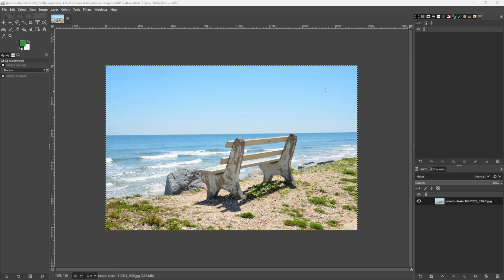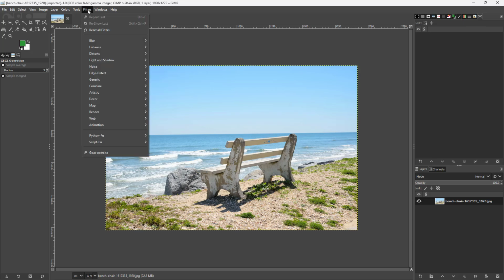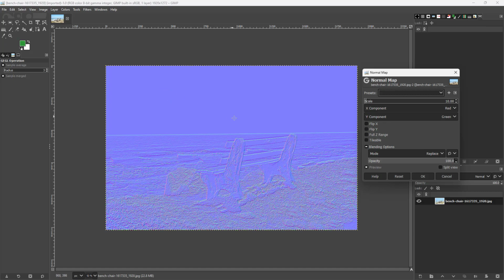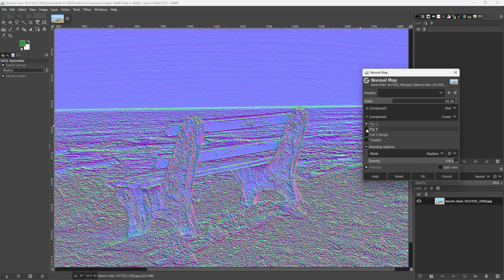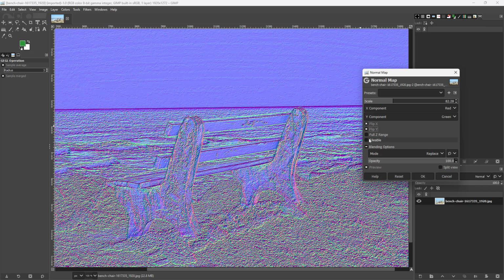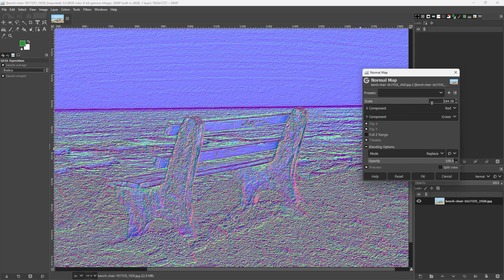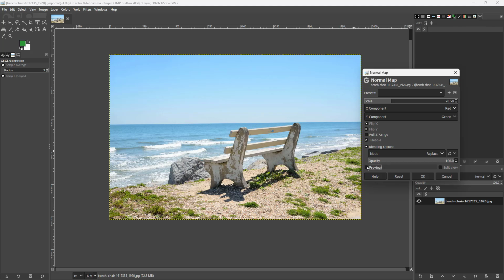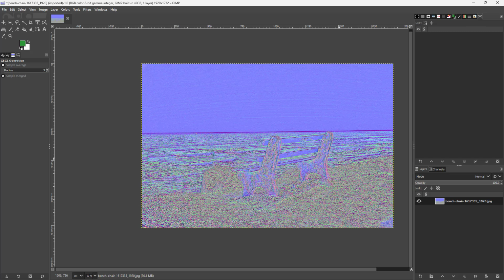GIMP - Lesson 167 - Normal Map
In this tutorial, we will be discussing about Normal Map in GIMP